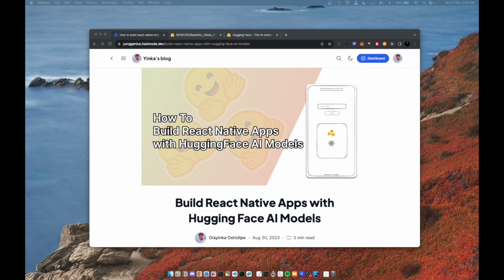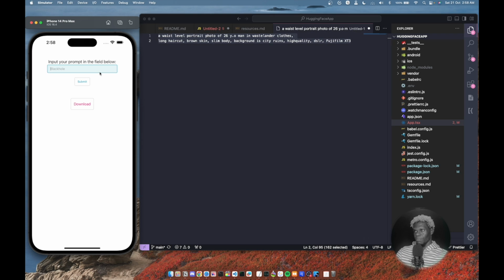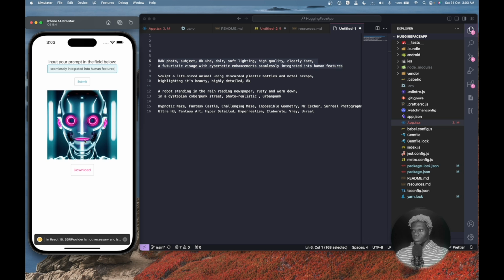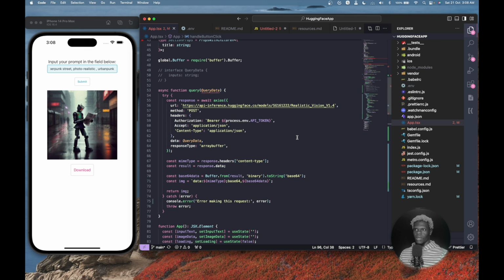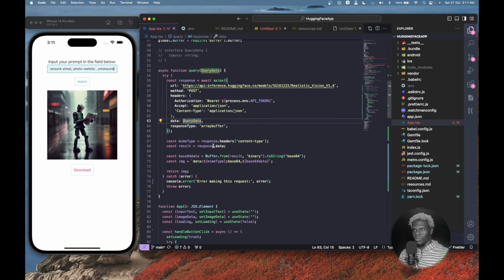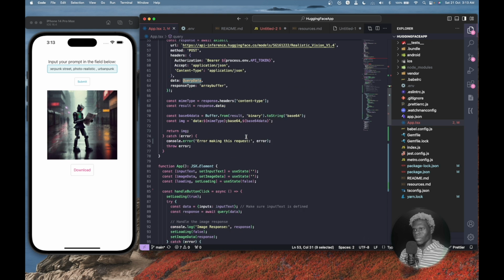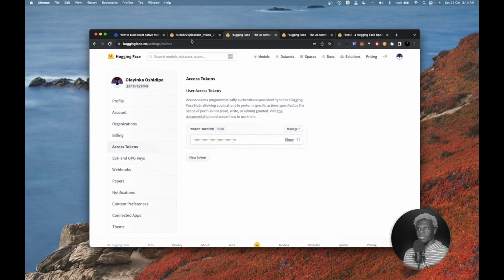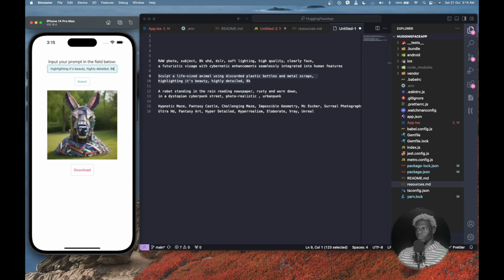Build React Native ai Mobile Apps with Hugging Face AI Models